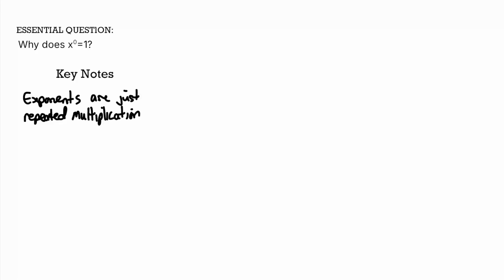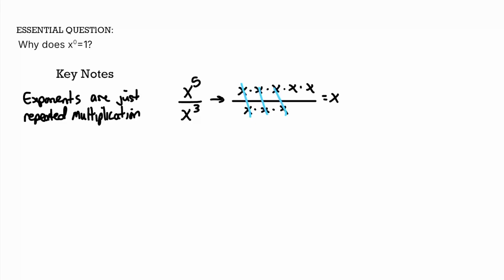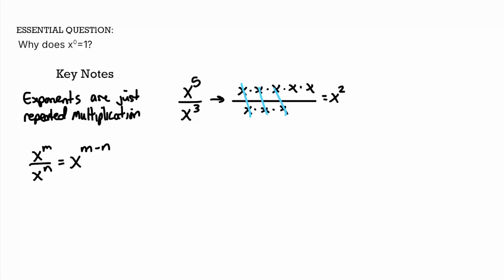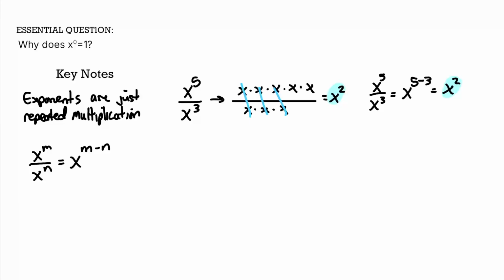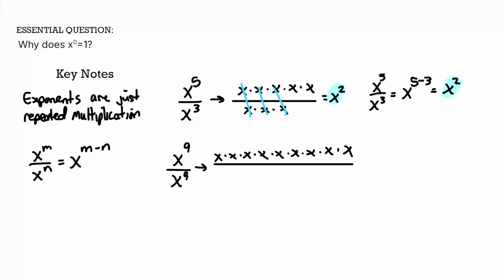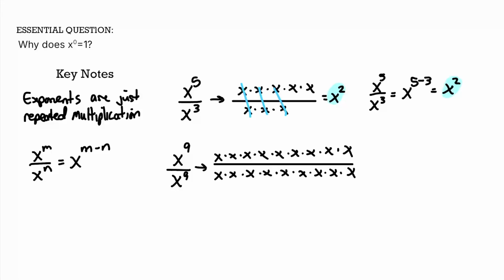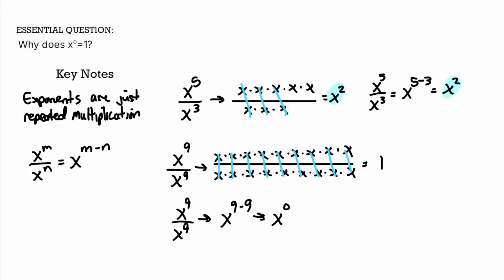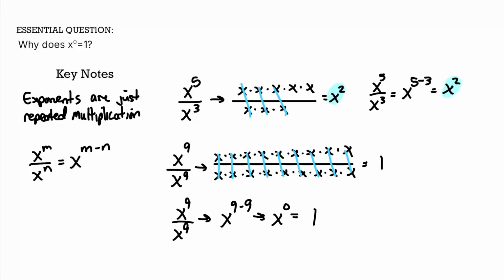Why Does Anything to the Zero Power Equal 1?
Have you ever wondered why anything raised to the zero power equals 1?

Many students memorize the rule x^0 = 1, but few understand where it comes from. In this video, we’ll discover the pattern behind exponents and see why the zero exponent rule isn’t something you have to memorize—it actually makes perfect mathematical sense.

In this lesson you’ll learn:

• Why x^0 = 1
• The pattern created by dividing powers of the same base
• How exponent rules lead naturally to the zero exponent rule
• Common misconceptions about zero exponents
• Why x^0 is not equal to 0

By the end of this lesson, you’ll understand the reasoning behind one of the most famous exponent rules in mathematics.

📚 More Algebra Videos:

* Why Does 0! = 1?
* Squaring a Binomial
* Function Composition: Feed the Machines!